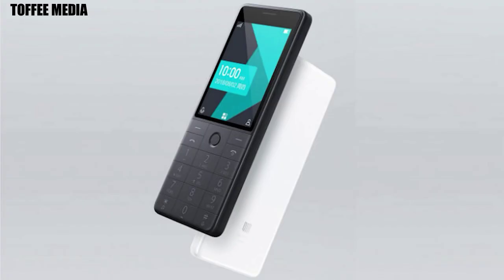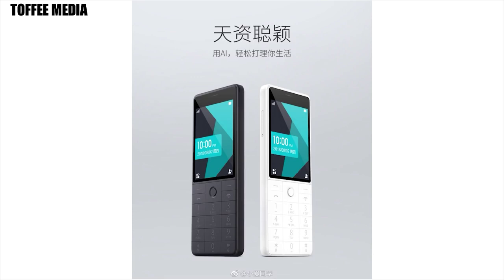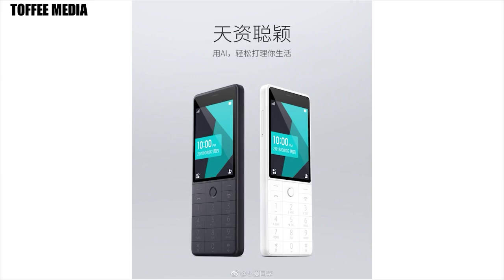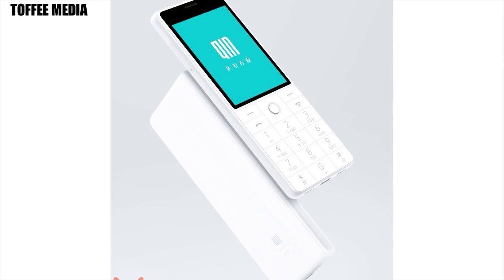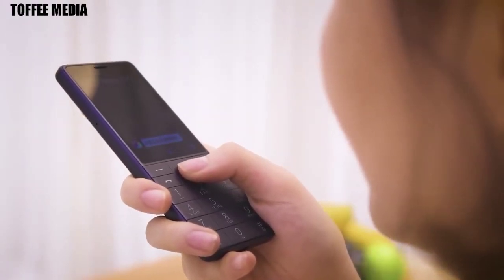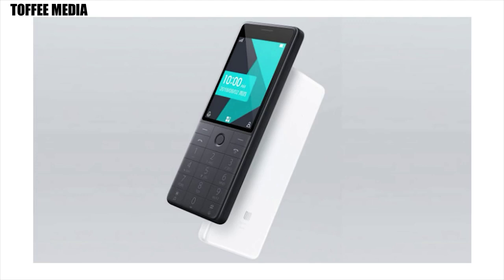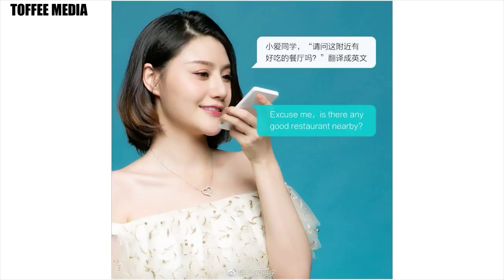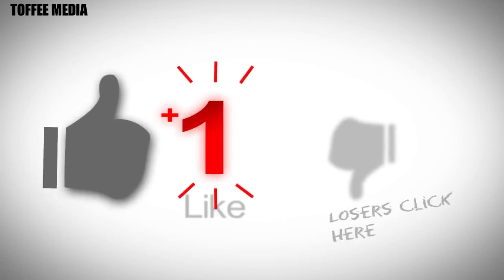Xiaomi Qin1 AI Phone | 4G Android Feature Phone Specification By Toffee Media | Copyright Free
Xiaomi Qin AI 4G Android Feature Phone Specification and First look By Toffee Media
Copyright Free video

About : TOFFEE MEDIA is a YouTube Channel, where you will find technical videos, Entertaining New Video is Posted Everyday

Xiaomi Qin AI is a 4G VoLTE-enabled feature phone with a 2.8-inch QVGA color display (320x240pixels) and T9 keypad. Running on forked Android OS called Mocor 5, the key highlight of the phone is that it comes with AI voice features for real-time voice translation in 17 different languages. The AI can also answer questions and tell poetry to children.

Avoid the tags
xiaomi qin ai,
xiaomi qin ai unboxing,
xiaomi qin ai phone